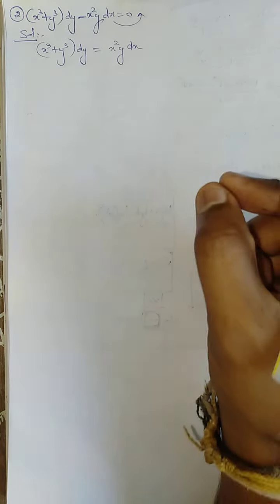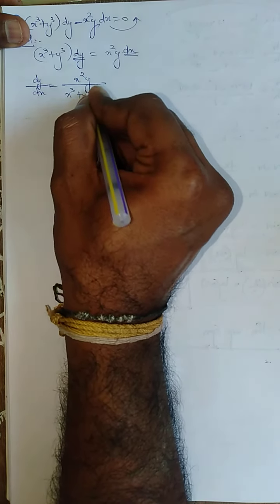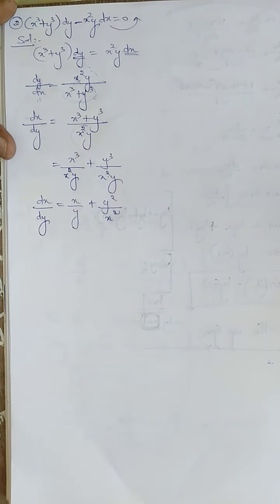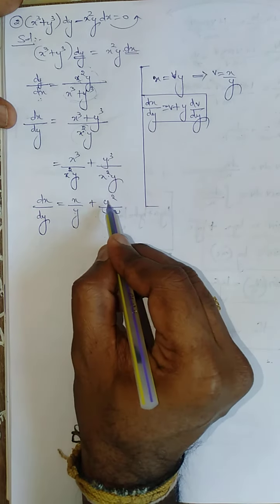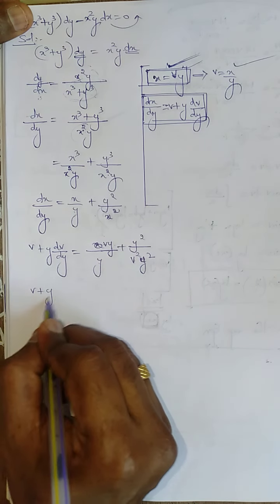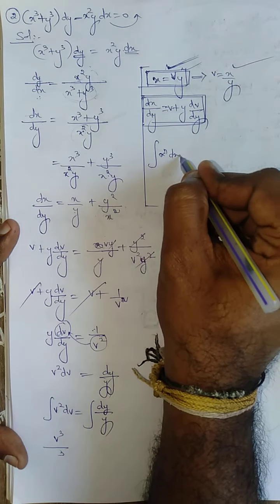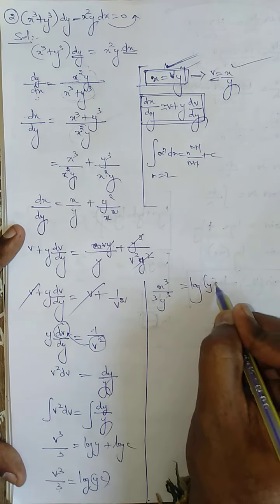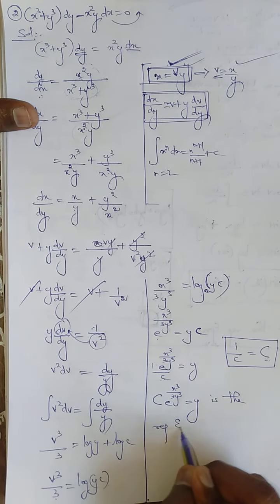Ex 10.6, 2 nd sum, class 12